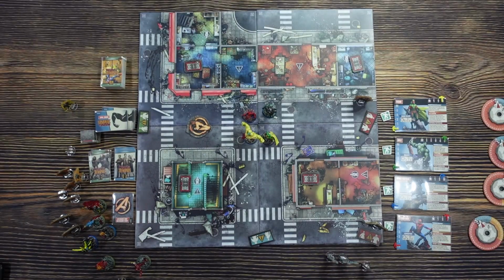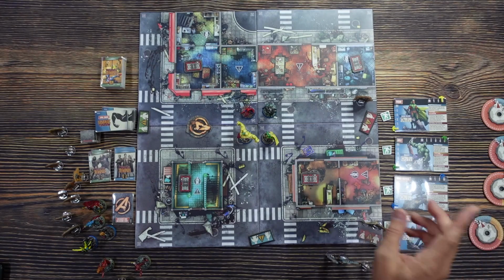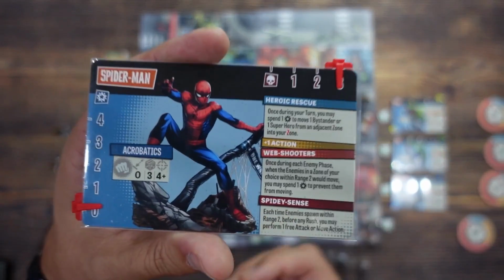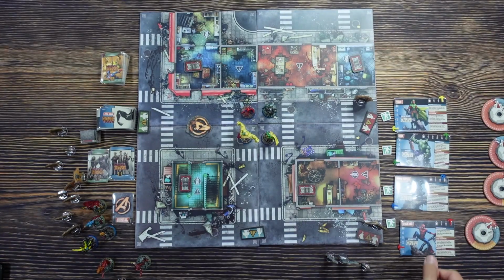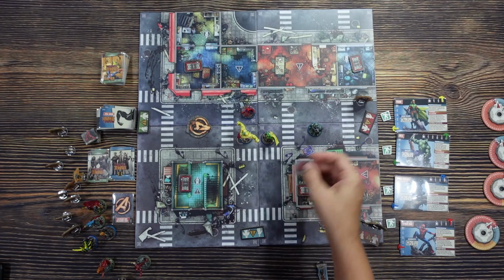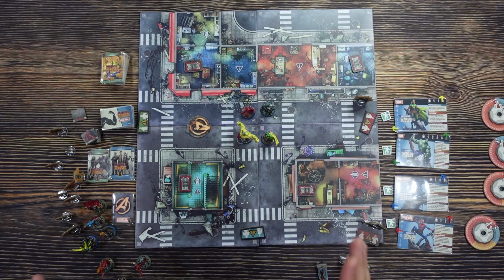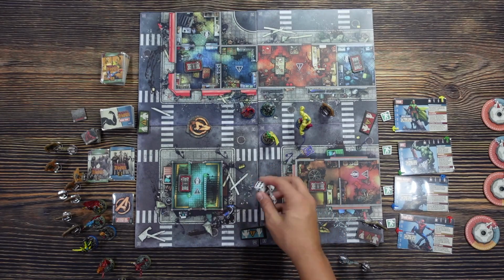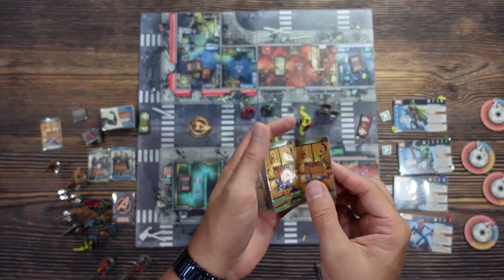Marvel Zombies Heroes' Resistance Review - with Joey and Alex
Joey and Alex take a look at Marvel Zombies, the next game in the line of the horde of Zombicides that exist. Does this do enough to differentiate itself from the others? Check it out.